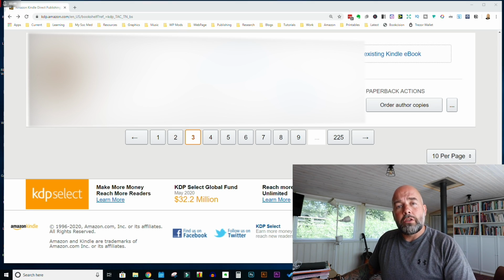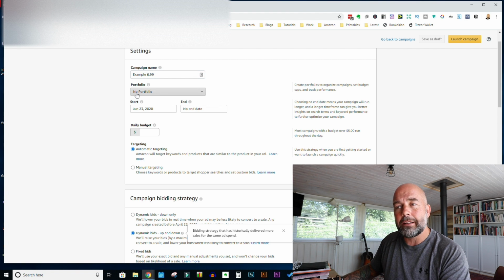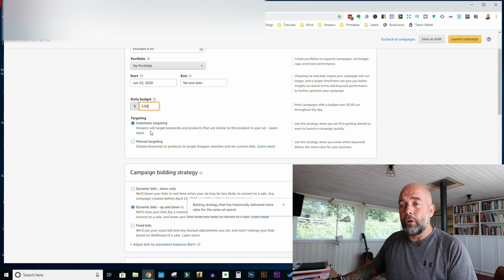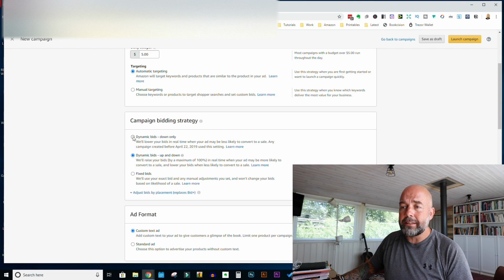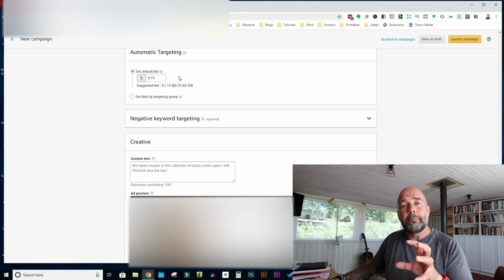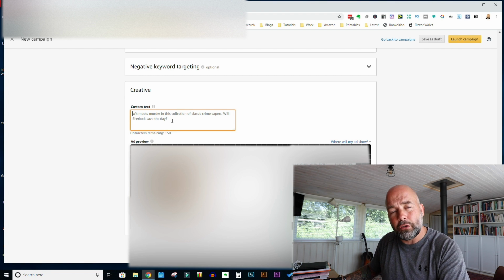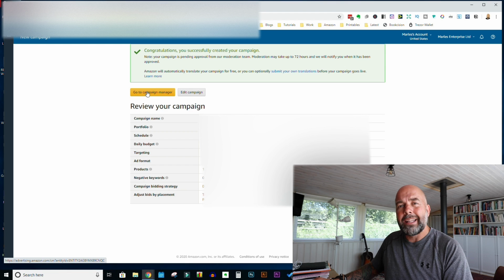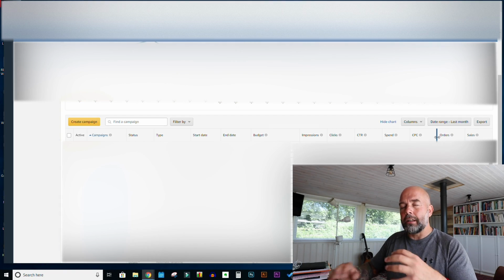Increase Profits with Your FIRST Amazon Ads for Low Content Books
One of the best ways to increase your KDP book sales and make more money online with Amazon is by creating Amazon Ads for your books. It can seem quite complicated and daunting at first to create your own ads and there is always the worry and risk of spending too much money on advertising. In this video I walk you through, as you watch over my shoulder, how to create your first advertising campaign for you books.

About this video - This video looks at Publisher Rocket for research into KDP low content books to see if it can help you make more money from your laptop at home.